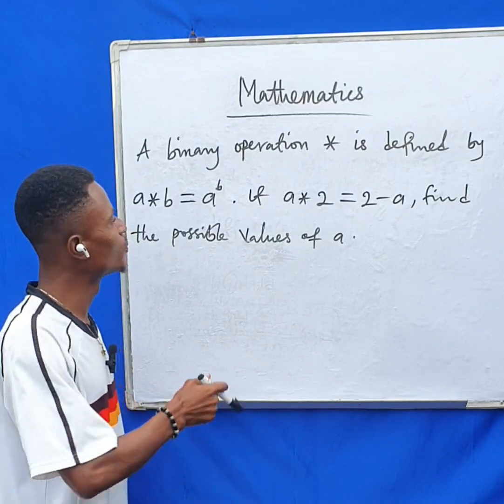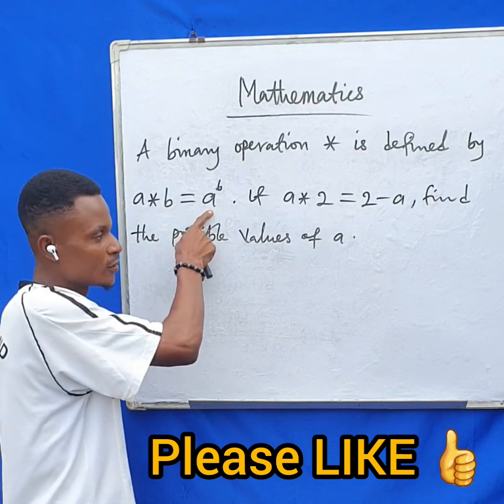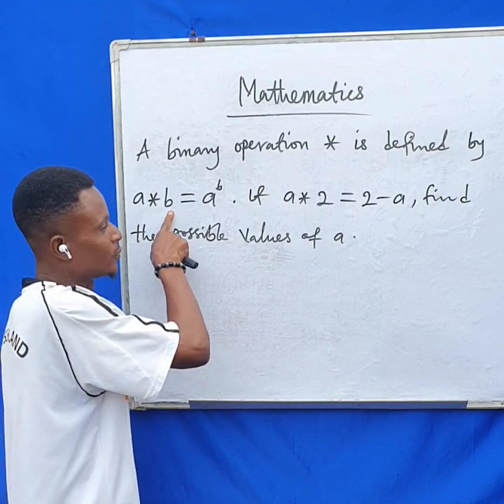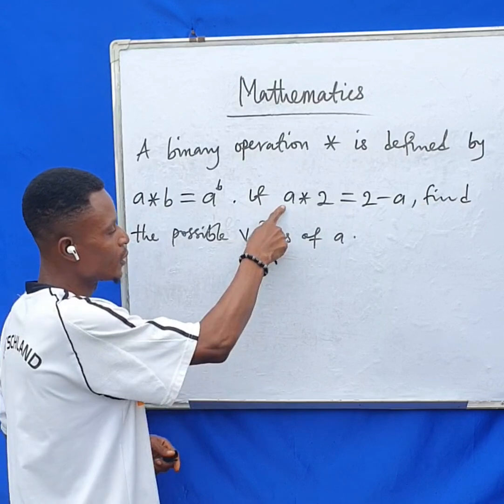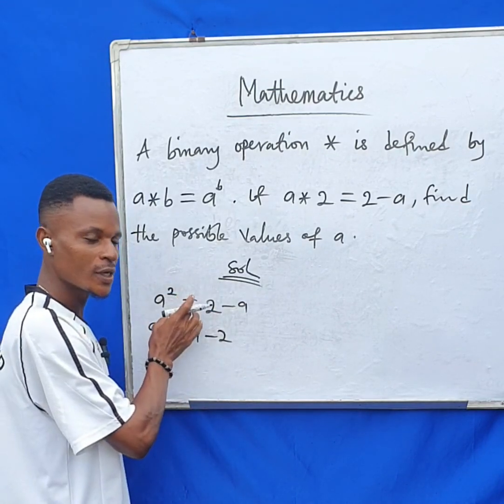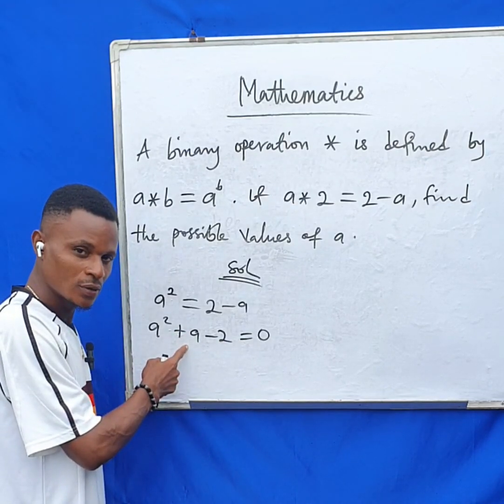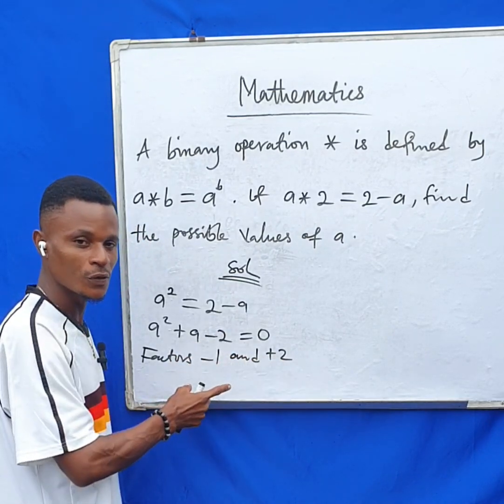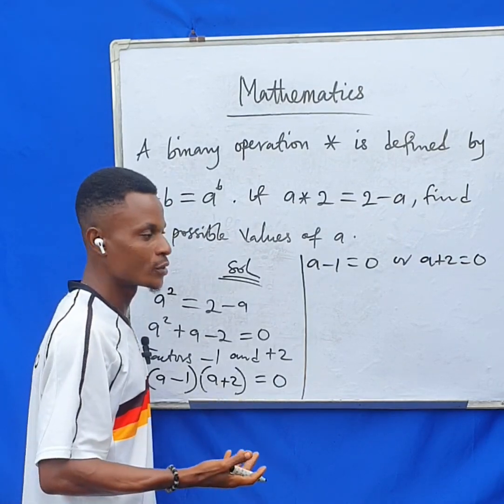How to solve binary operation problem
In this video, you will learn how to solve problems on binary operations.